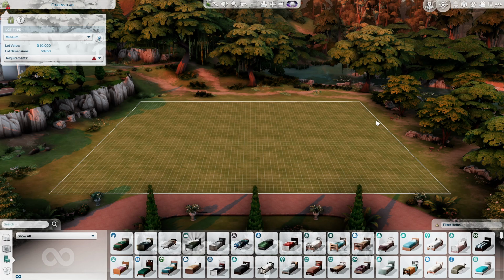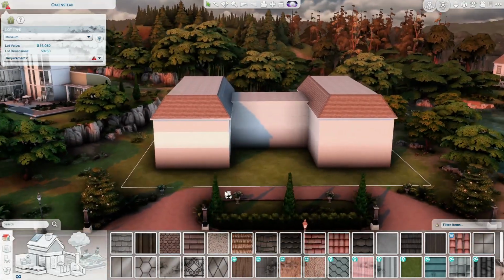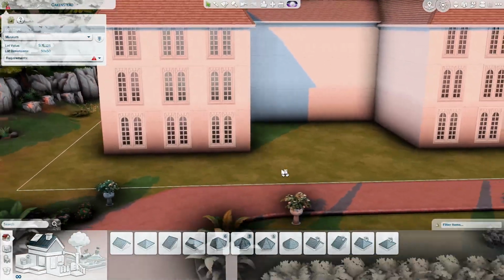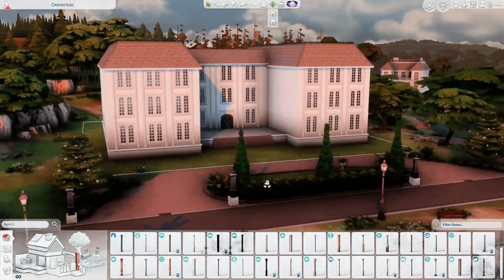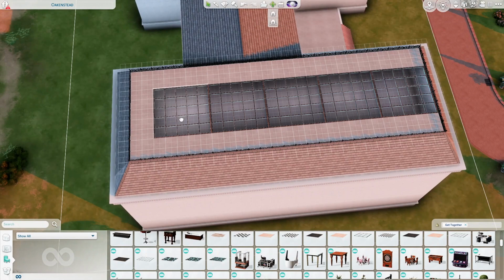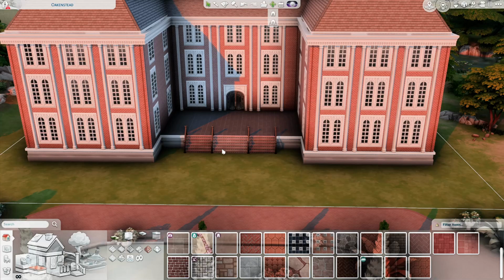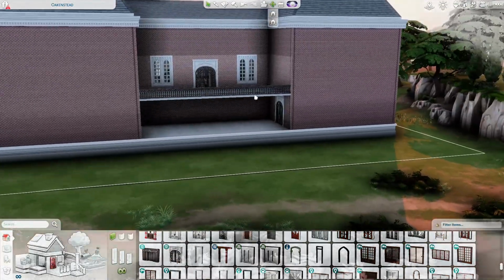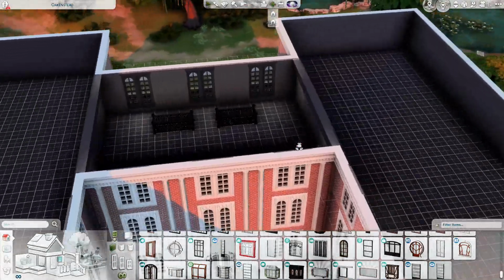Building a Museum in the Sims 4 for a New Legacy Challenge! Part 1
Broadcasted live on Twitch on October 1, 2023 -- Watch live